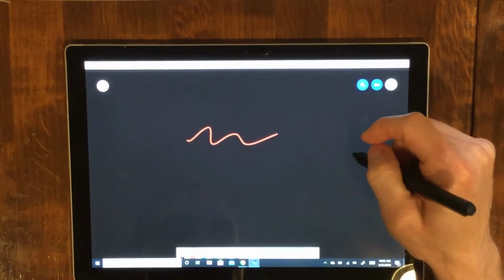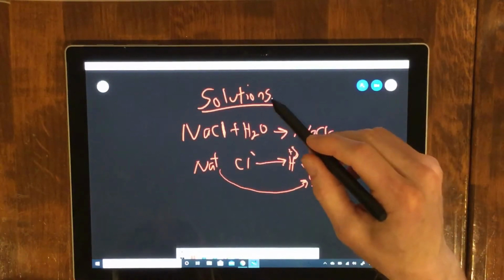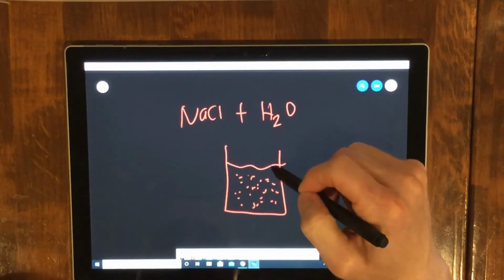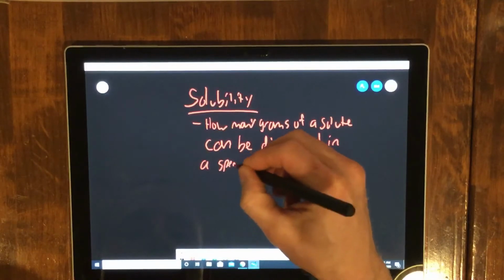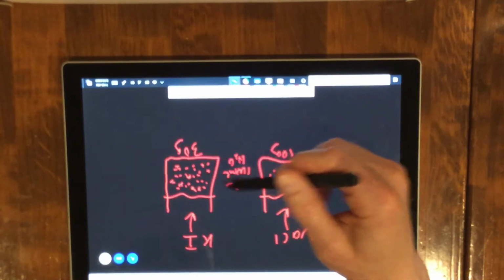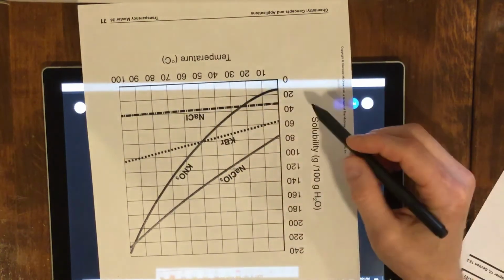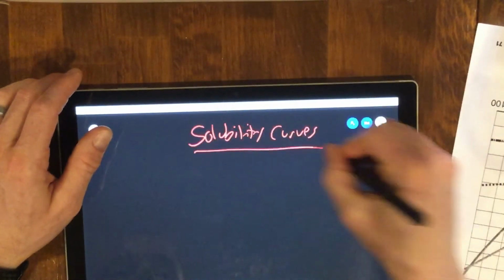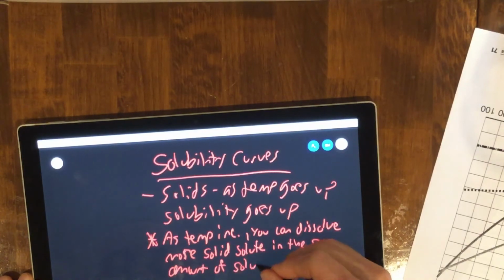3/23/20 regents chem solution video #1